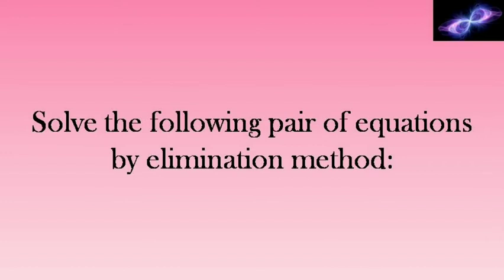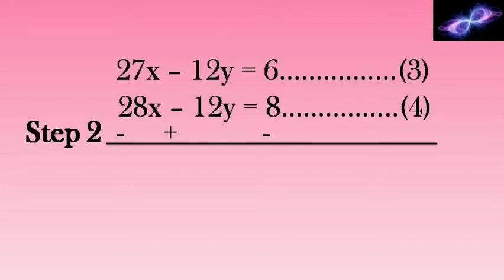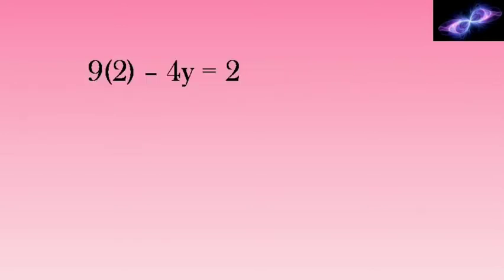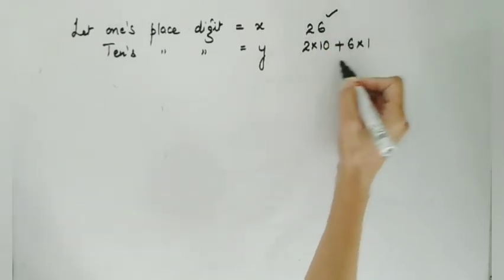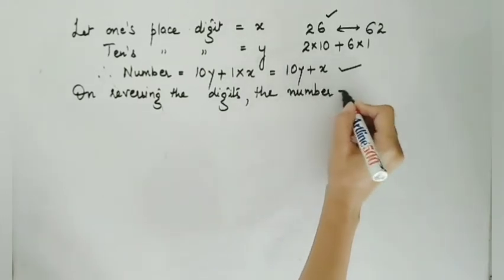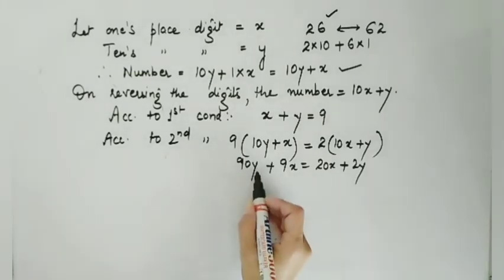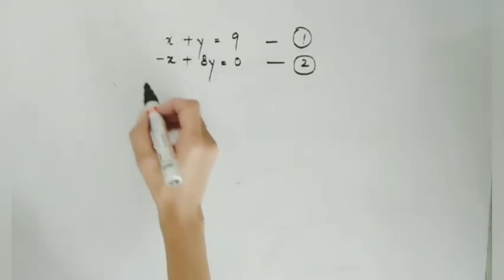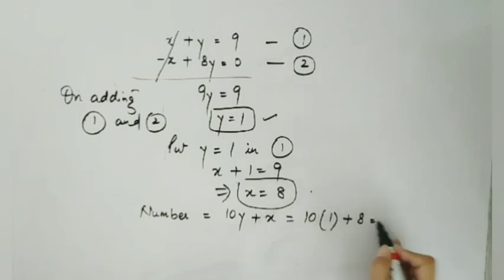ELIMINATION METHOD | CLASS X | MATHS CBSE |ALGEBRAIC METHOD OF SOLVING A PAIR OF LINEAR EQUATIONS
A video on one of the Algebraic methods of solving a pair of linear equations.ELIMINATION METHOD from chapter 3  A PAIR OF LINEAR EQUATIONS IN TWO VARIABLES from class X .I hope it would be of some help.